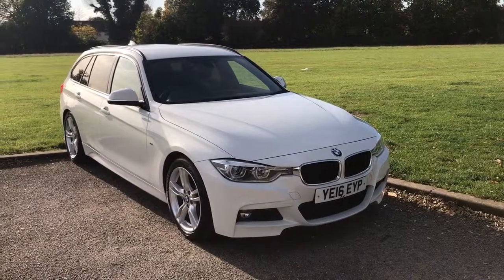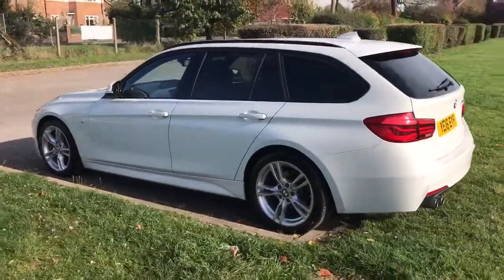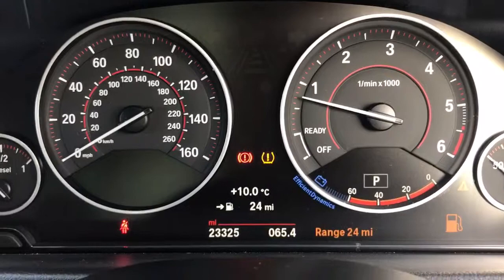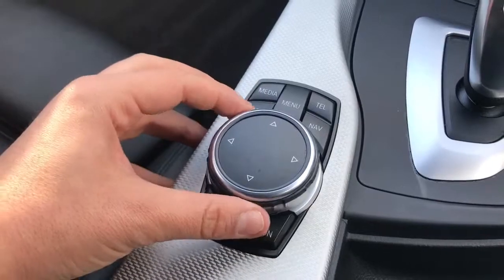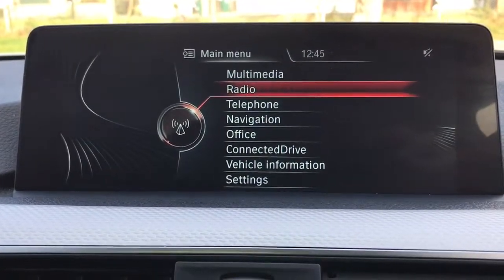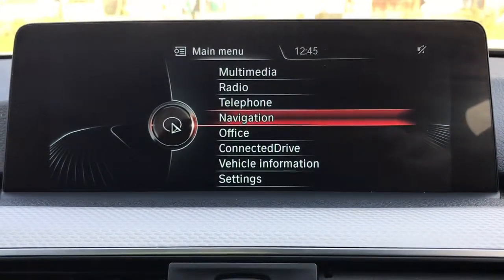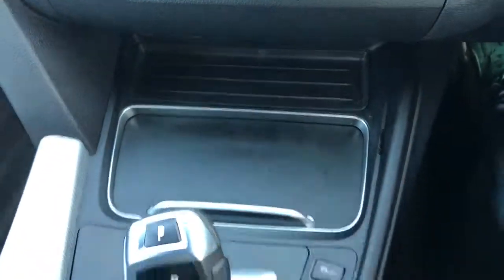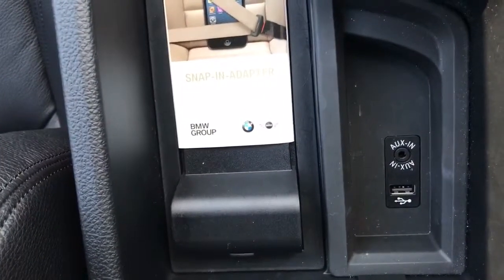BMW 320D YE16EYP